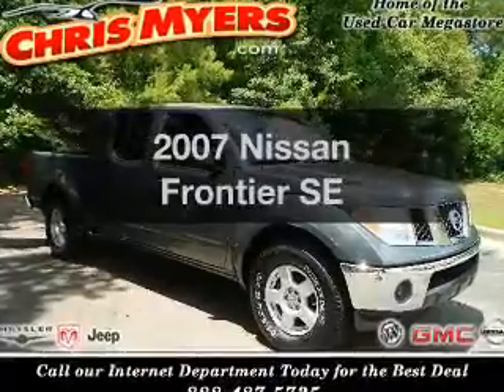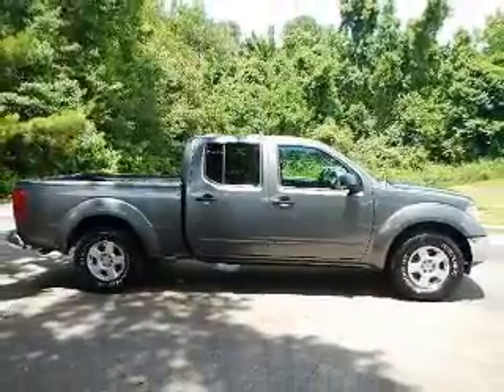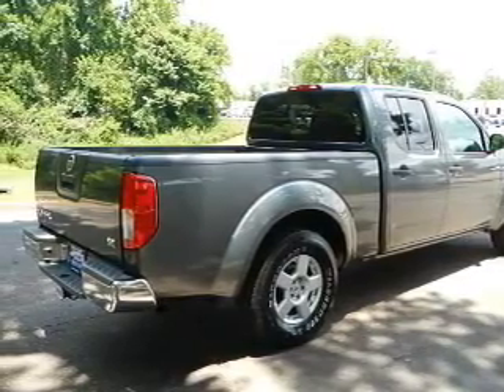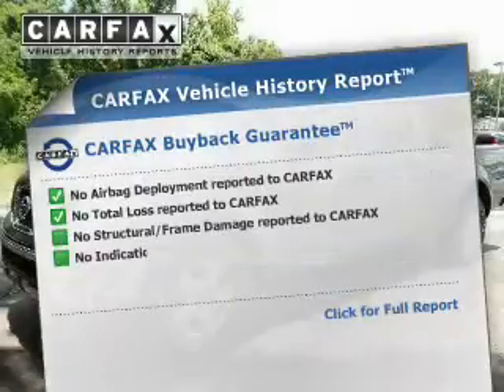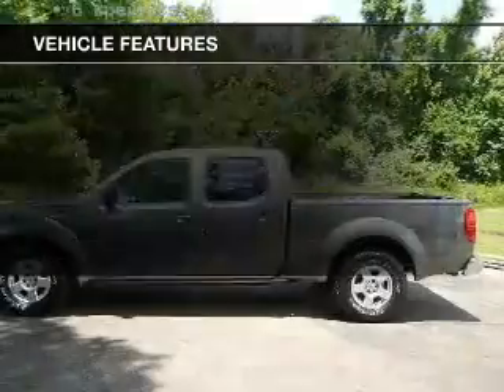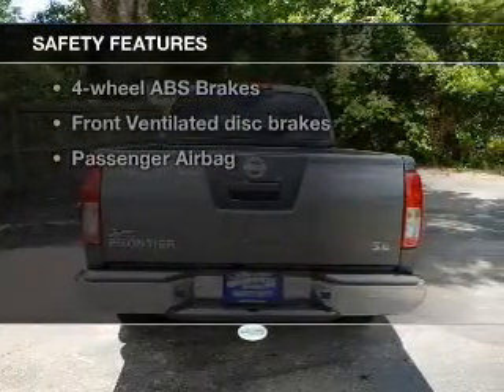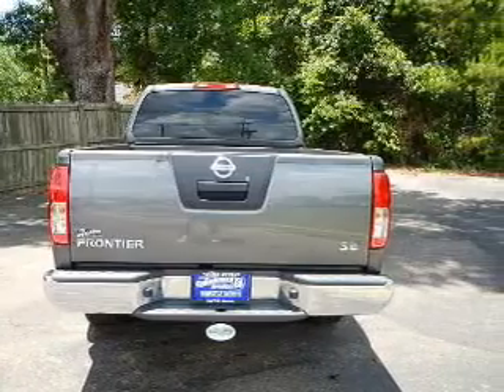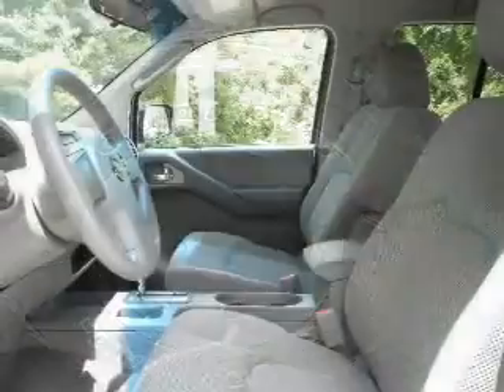2007 Nissan Frontier - Daphne AL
Year: 2007
Make: Nissan
Model: Frontier
Trim: SE
Engine: 4.0 liter 6 cylinder 24 valve
Transmission: 5-Speed Automatic
Color: Storm Gray
Mileage: 75862
Address:
27161 Hwy. 98